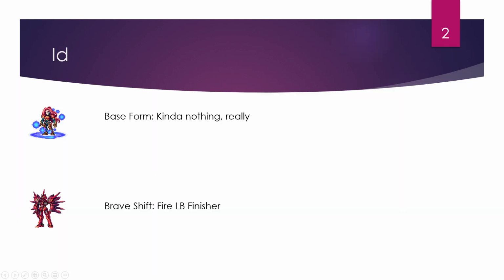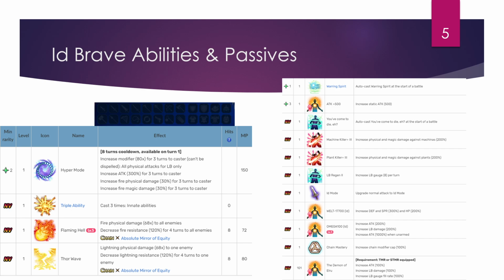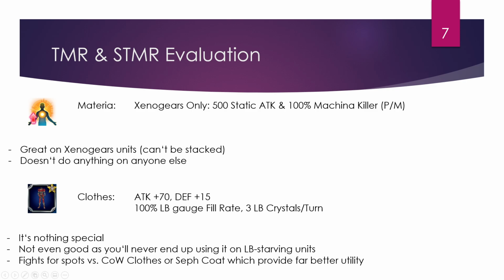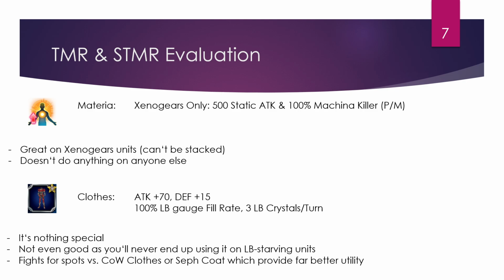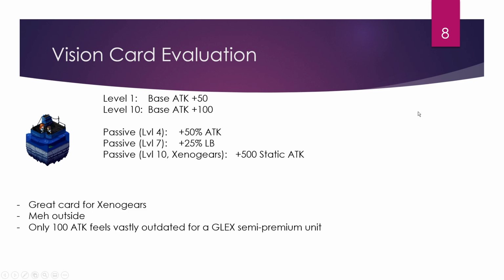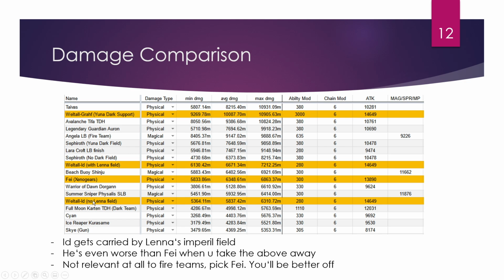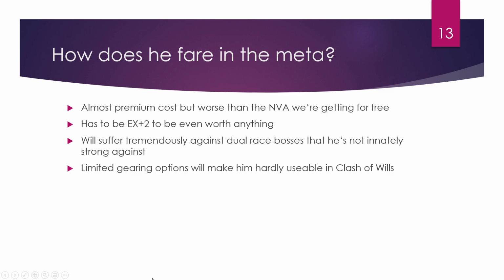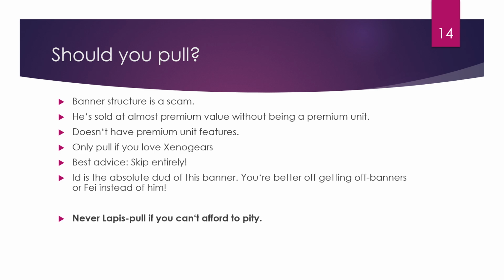FFBE - Unit Review: Id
Heey everyone. Let's review Id today. Sadly, he's the dud of the banner. Ohwell, let's find out how bad he really is and where the free unit, Fei, stands in all of this.

Timestamps:
0:00 Intro
0:42 Overview
1:09 Abilities, Passives, LBs
5:08 TMR & STMR Evaluation
7:56 Vision Card Evaluation
8:12 Damage Builds & Comparisons
11:27 How does Id fare in the meta?
12:35 Should you pull?
14:15 Outro